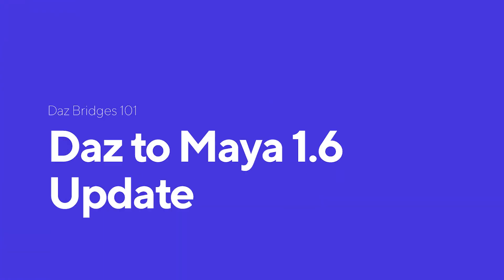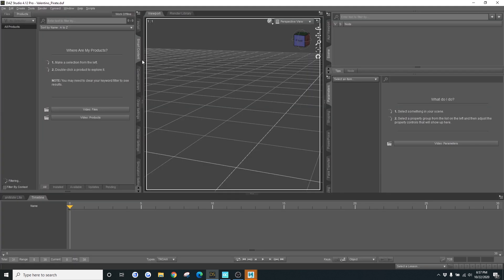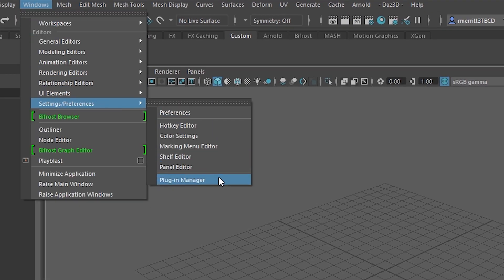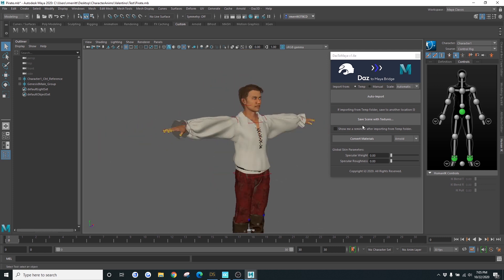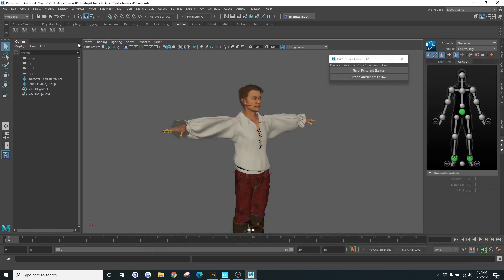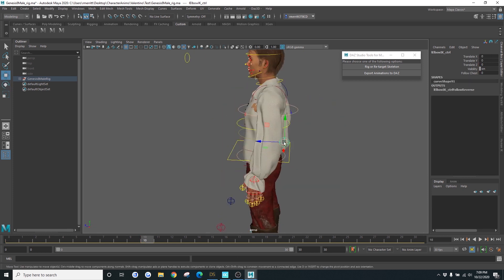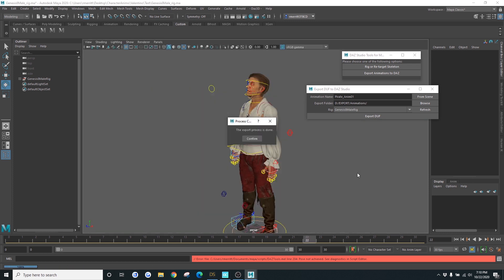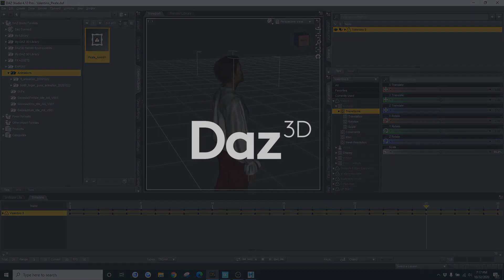Daz Bridges Tutorial: Daz to Maya 1.6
In case you missed it, Daz 3D has launched six 3D bridges as well as native file formats for Blender, Cinema 4D, Maya, 3ds Max, Unreal, and Unity.

For this tutorial we will show you the new features of the Maya bridge update as well as how to utilize the Maya bridge to bring a character into Daz Studio, opening the Daz to Maya bridge, and how to port your Daz content from Studio into Maya to finish your 3D model.